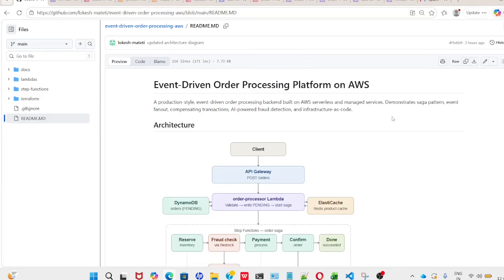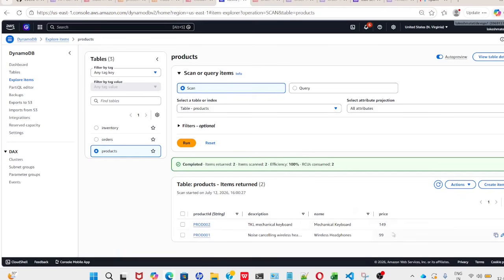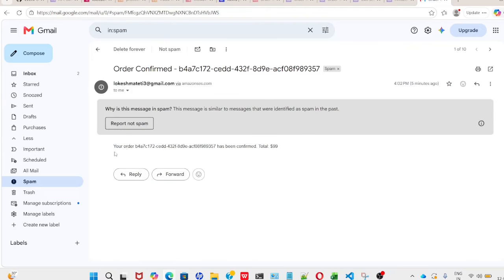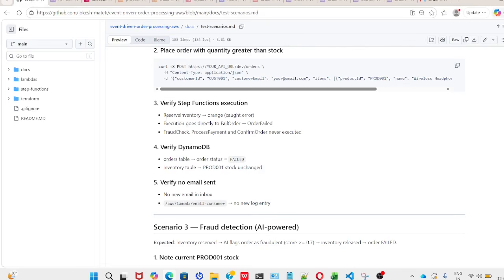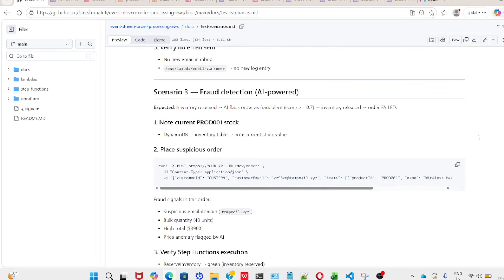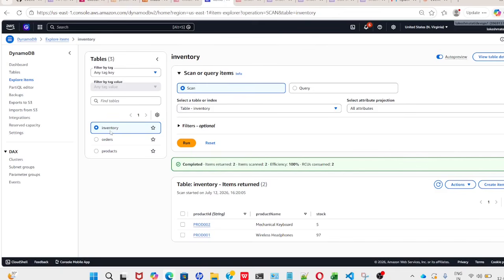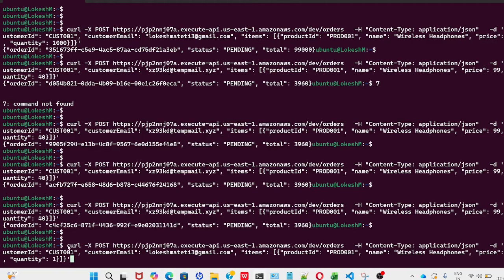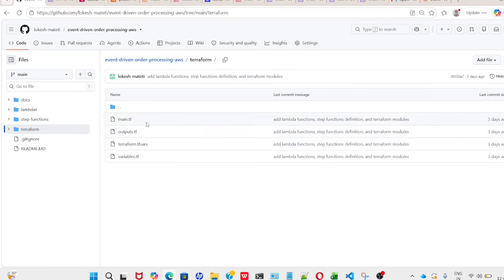AI Fraud Detection on AWS | Serverless Event-Driven Saga with Bedrock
I built a fully serverless, event-driven order processing platform on AWS — and dropped an AI fraud detection step right into the middle of the Saga, using Amazon Bedrock. In this video I walk through the architecture and then run four live scenarios, including one where the AI catches a fraudulent order mid-transaction and the Saga compensates automatically.

The stack: API Gateway → Lambda → Step Functions (Saga) → EventBridge → SQS (with DLQs) → SES + OpenSearch, with DynamoDB for state, ElastiCache Redis on the read path, Amazon Bedrock for AI fraud scoring, and Terraform for infrastructure.

- The Saga pattern — how to keep data consistent across distributed services without a database transaction
- Compensating transactions — releasing reserved inventory when a downstream step fails
- Event-driven fan-out — one EventBridge event triggering two independent consumers in parallel
- Dead Letter Queues — what actually happens when a consumer fails
- AI in the transaction path — calling Amazon Bedrock from a Lambda inside a Step Functions workflow
- Why the API returns before the Saga finishes, and why that's the point

THE FOUR SCENARIOS

1. Happy path — order confirmed, email sent via SES, order indexed in OpenSearch
2. Insufficient stock — Saga fails at ReserveInventory and never reaches fraud check or payment. Nothing to compensate
3. AI fraud detection — Bedrock scores the order 0.75 and blocks it. Inventory was already reserved, so the Saga releases it and marks the order FAILED
4. Payment failure — fraud check passes, payment fails, inventory gets released. Same compensation, different trigger

Everything except OpenSearch and ElastiCache costs nothing at idle — the whole thing is pay-per-use. A single AI fraud check runs about $0.001.

Full setup instructions, IAM policies, and test scenarios are in the repo README. If you build this yourself and get stuck, drop a comment.